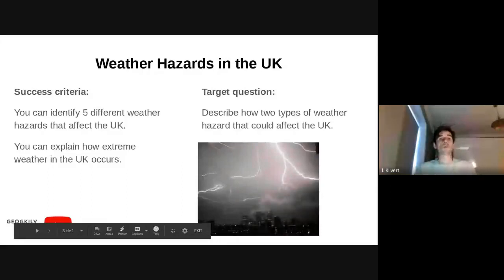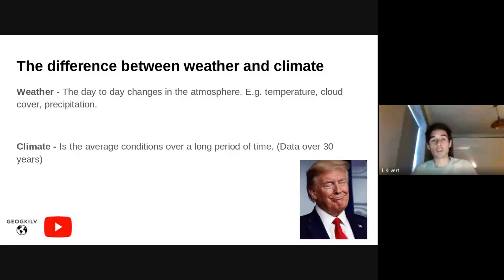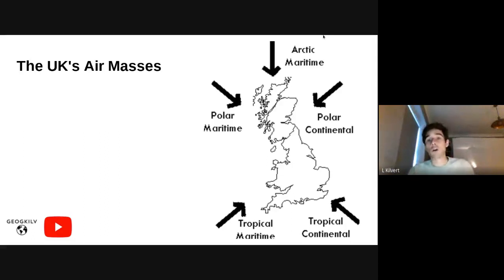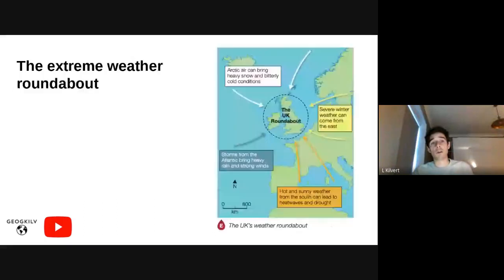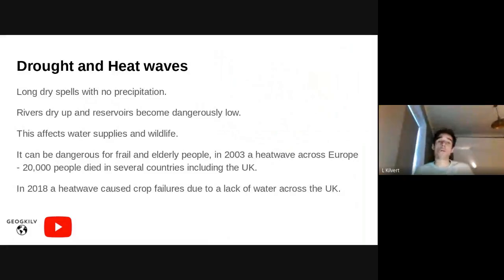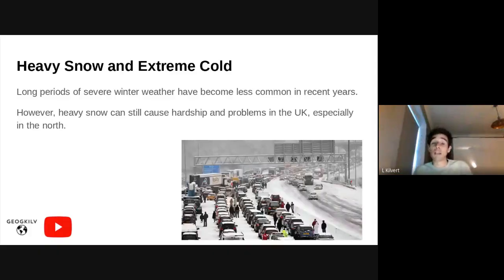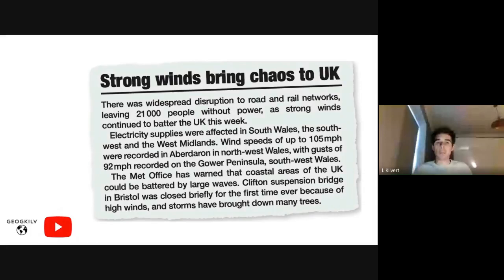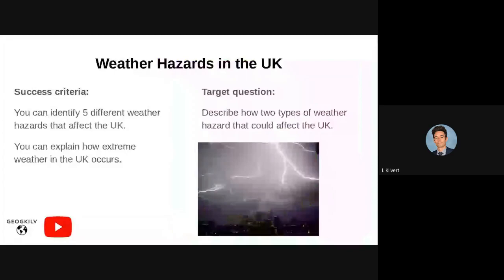Extreme Weather in the UK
GCSE AQA Geography - Extreme Weather in the UK overview with tasks to follow on a Google Form -